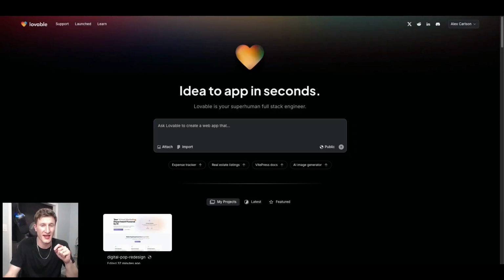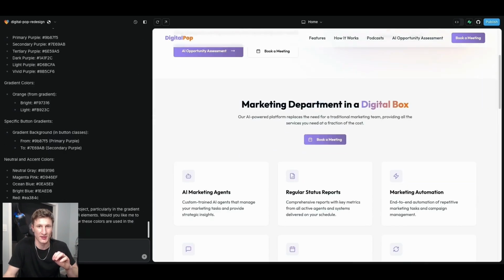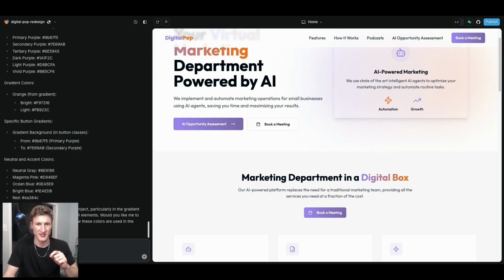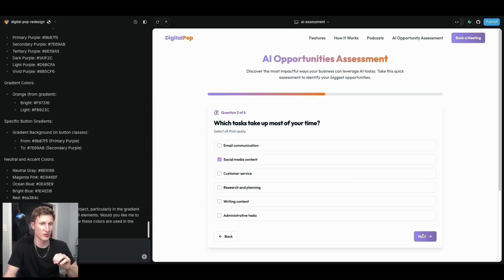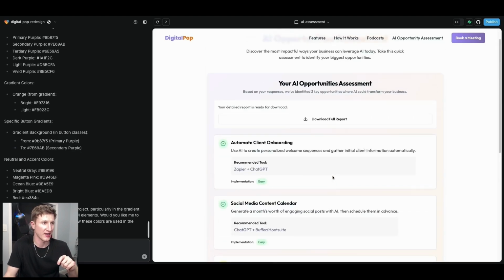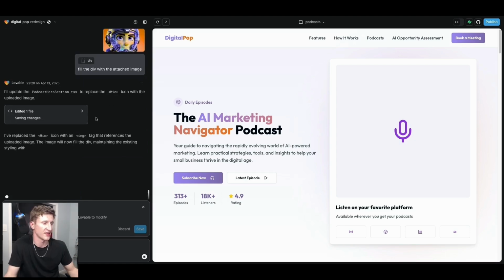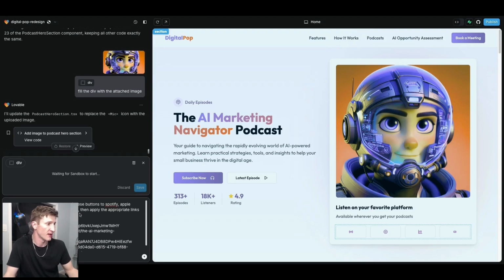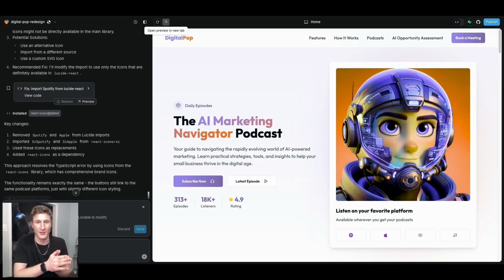Episode 314: Lovable.dev - The Most Remarkable AI Experience I've Had (No Hype)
In this episode, we explore Lovable.dev, an AI-powered design and development platform that delivered what our host describes as "the most remarkable AI experience" since diving into the AI space. The episode documents a complete agency website rebuild accomplished in a single afternoon, with the host spending eight hours transforming thedigitalpop.com into a professional AI consulting site. Lovable.dev, a Swedish-founded company established in 2023, offers a chat-based natural language interface that generates fully functional websites and applications. The platform features real-time collaboration, Figma and GitHub integrations, and SuperBase integration for database functionality. During the demonstration, we see how the host successfully created an entire website including custom pages, interactive elements, and a lead generation assessment tool that produces personalized PDF reports. The tool's intuitive visual editing capabilities allow users to select page elements and modify them through natural language prompts. While there is a free tier available, the host suggests that the productivity gains from the paid version are substantial, allowing for complex website development with minimal technical knowledge.

Key Takeaways

Platform Overview

Founded in 2023 by Anton Osika and Fabian Hedin
Evolved from an open-source GitHub project
Chat-based natural language interface for website and app generation
Features real-time collaboration for team development
Includes SuperBase integration for database functionality
Offers both Figma and GitHub integrations
Provides both free and paid tiers with substantial credit allocation
Visual editor allows direct selection and modification of elements
Handles hosting and domain setup with minimal configuration

Development Experience

Virtually every prompt executed successfully on first attempt
Error resolution happened immediately when issues occurred
Intuitive interface reduced barrier between concept and implementation
Eight-hour development session produced complete professional website
Host described process as "delightful" rather than tedious
Multiple elements could be modified in a single prompt
Visual editing allowed for selecting and modifying specific elements
Generated and styled hundreds of pages based on templates
Successfully implemented backend functionality without coding

Project Accomplishments

Complete agency website rebuild for thedigitalpop.com
Implementation of AI assessment tool with personalized PDF reports
Creation of 300+ podcast episode pages with proper URL structure
Google Sheets integration for lead capture and tracking
Image integration with proper sizing and styling
Icon and link implementation for podcast platforms
Custom branding throughout site with consistent design
Lead generation functionality with downloadable reports
Proper mobile responsiveness and modern design elements

Strategic Applications

Ideal for marketers postponing website updates due to technical barriers
Perfect for creating interactive lead generation tools quickly
Enables rapid prototyping for software engineers
Streamlines business transformation through updated digital presence
Reduces development time from weeks to hours
Lowers barrier to creating professional web applications
Allows for continuous iteration and improvement through simple prompts
Enables marketing teams to implement ideas without developer dependency
Represents shift in approach to digital project development